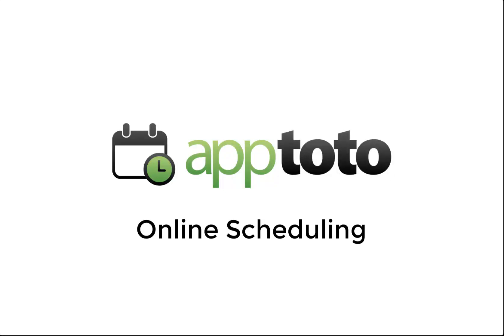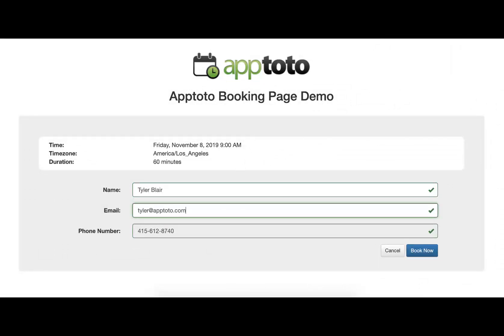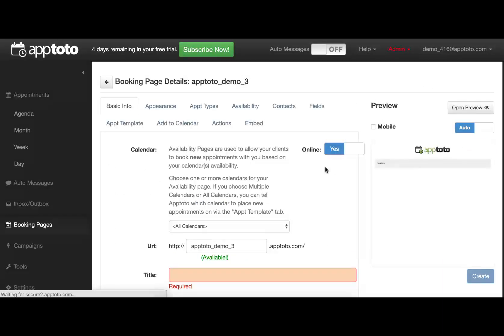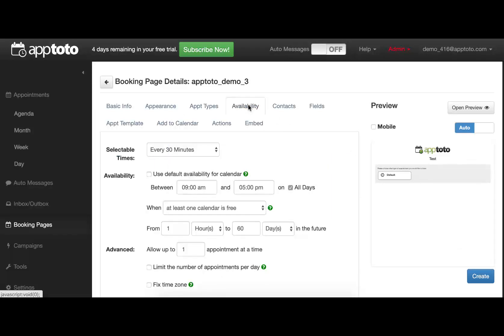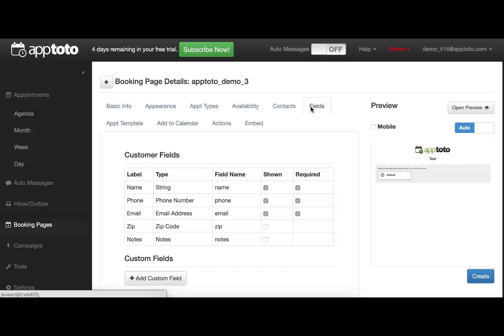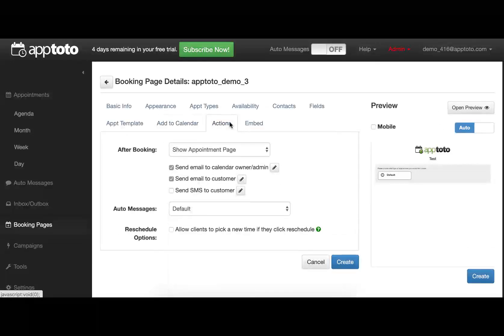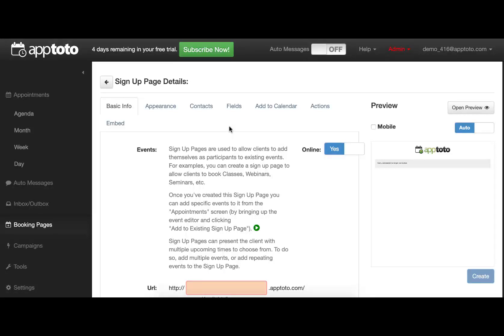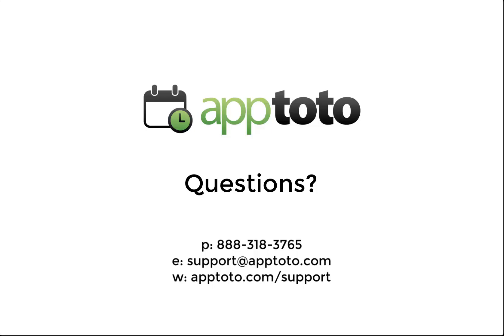Apptoto How To - Use Online Booking Pages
Are you ready to add online scheduling to your business website?

With Apptoto's Booking Pages you can easily customize appointment types, times and availability. Apptoto integrates directly with Google Calendar, Office 365, Salesforce and more!